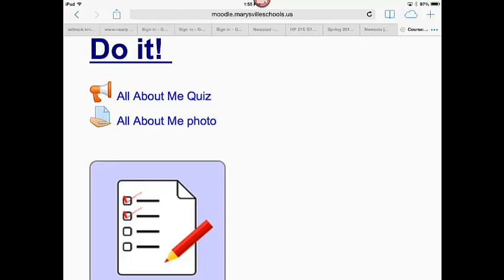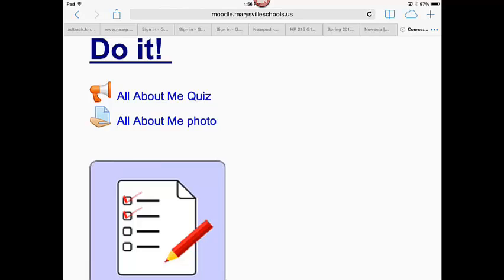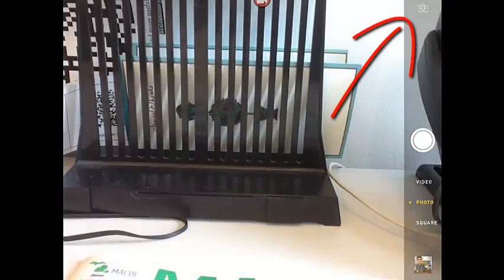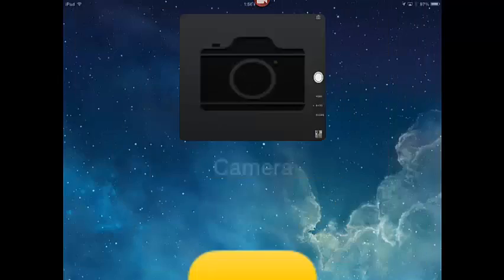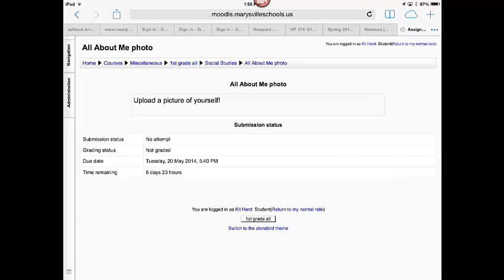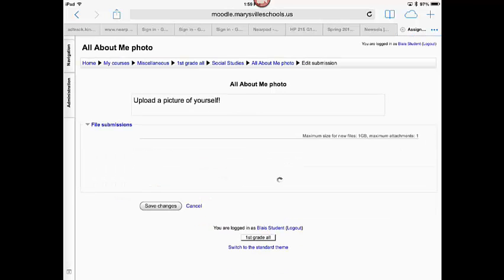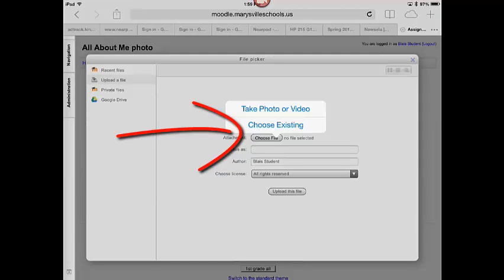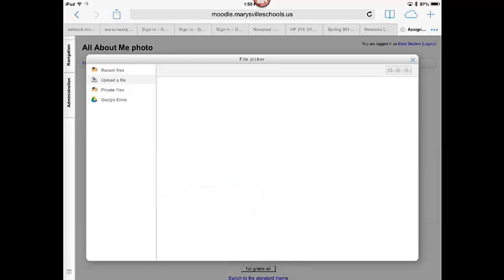Upload picture to Moodle from iPad